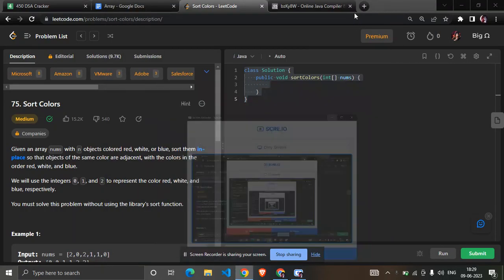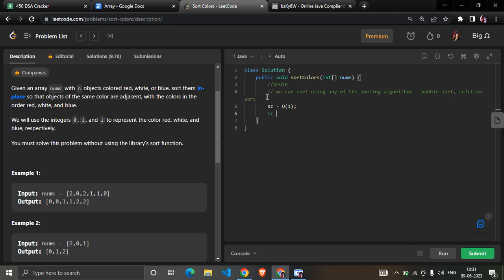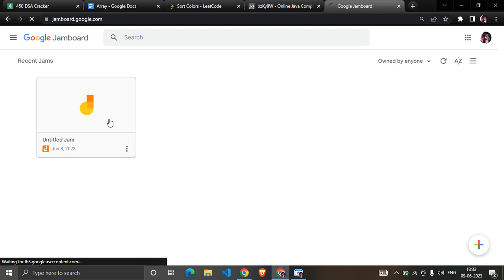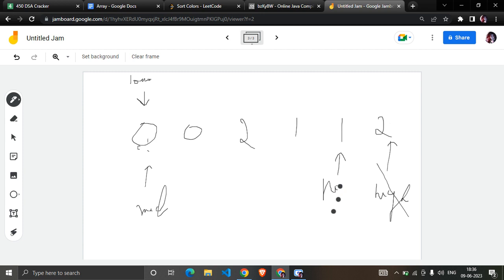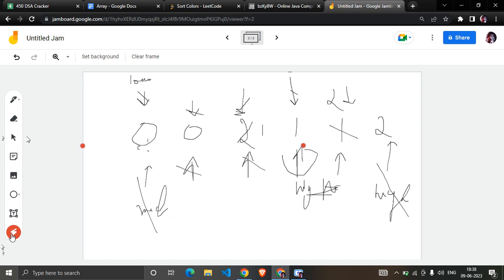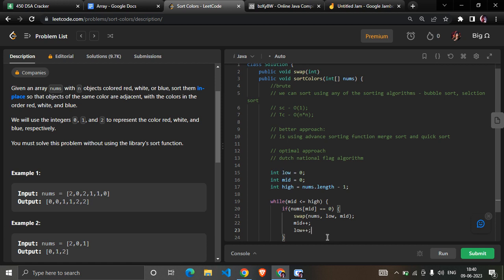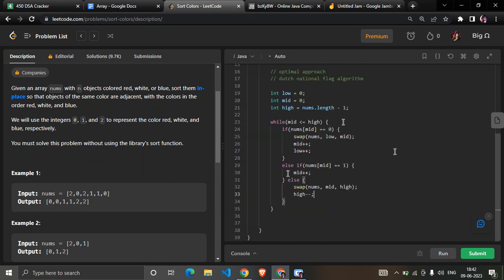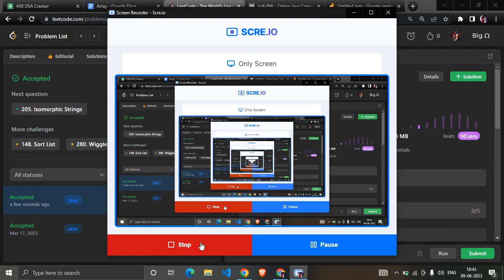Sort Colours| LeetCode Solution| Jeevan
Hi this is a easy to medium level problem where I discussed brute , better , optimal approaches here